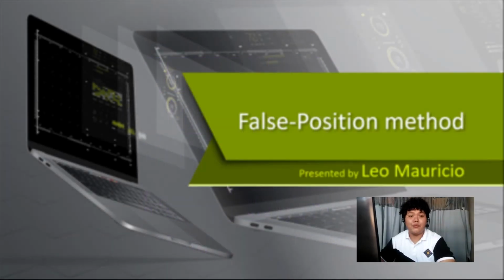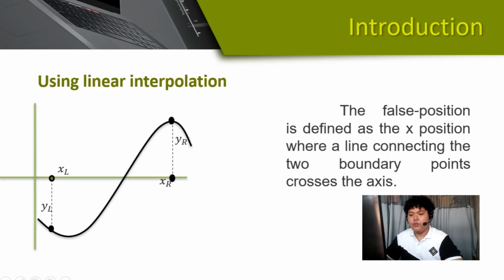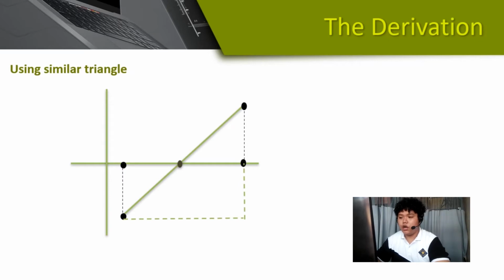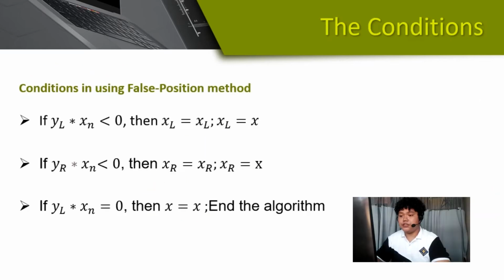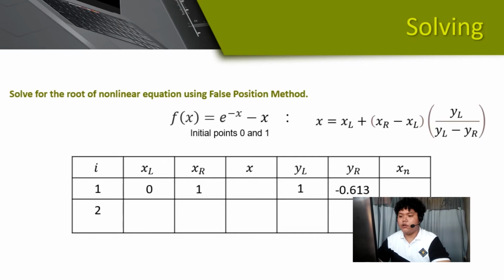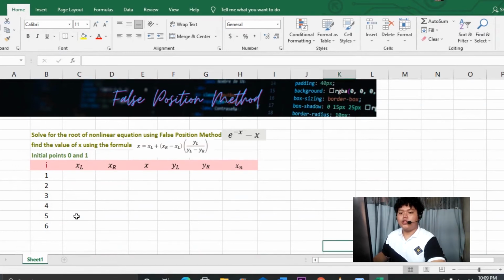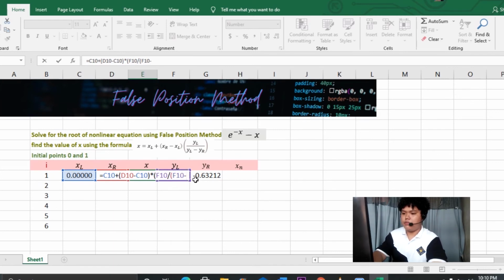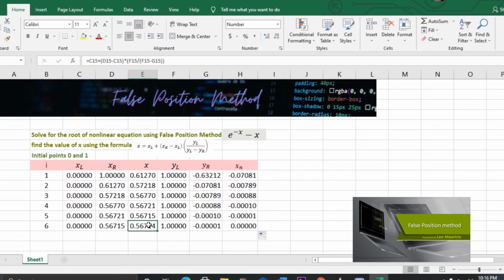False Position method activity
for storage purposes only
grammatical and typographical errors
credits to owners of bgm
editor: premiere pro 2018
credits to canva and Invideo